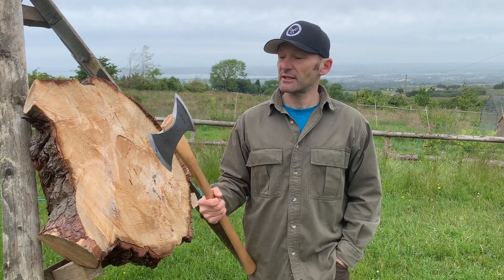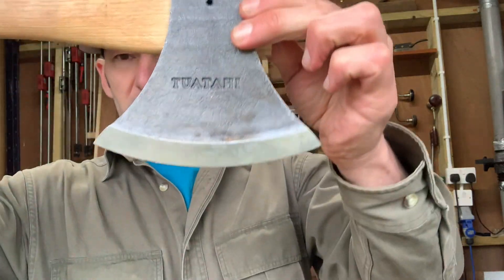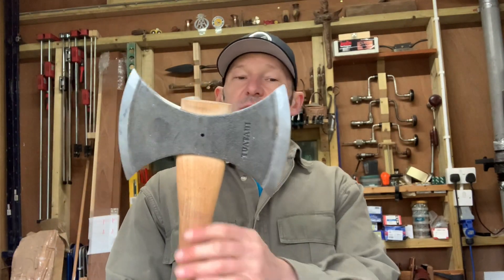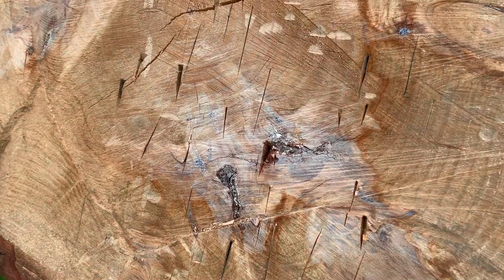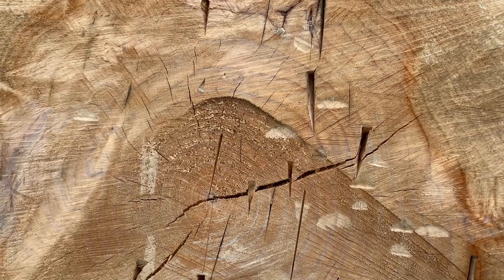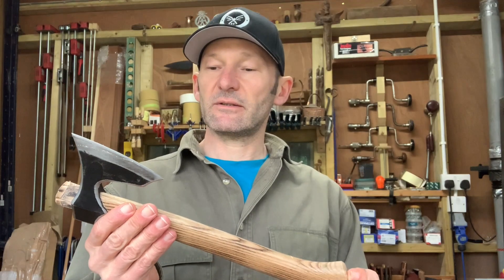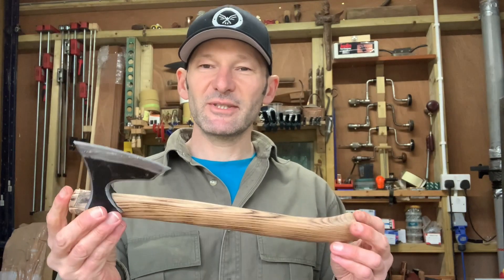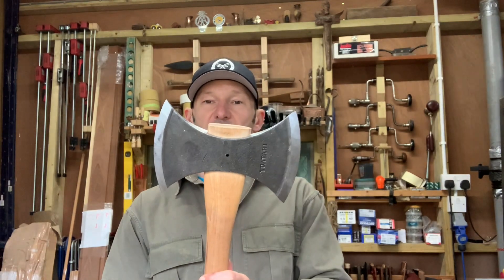Tuatahi Throwing Axe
Join me as I test the Tuatahi Throwing Axe, build an axe target and have some fun with a Bulgarian throwing hatchet.